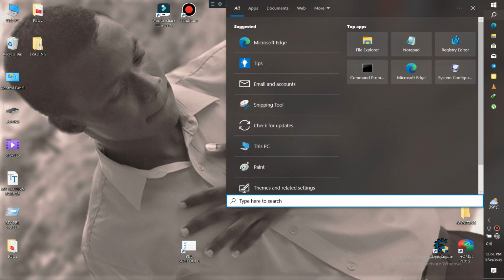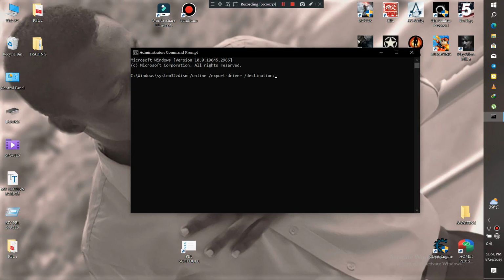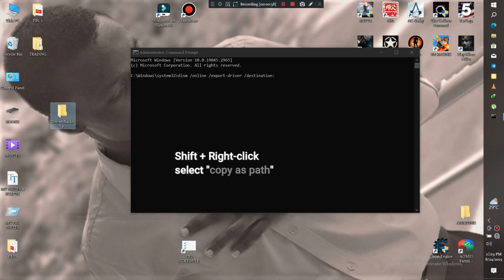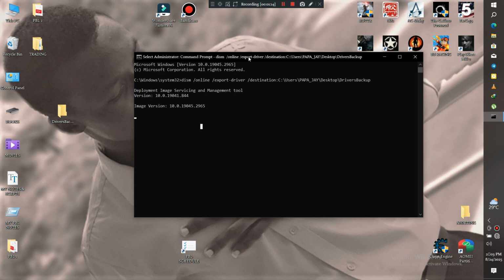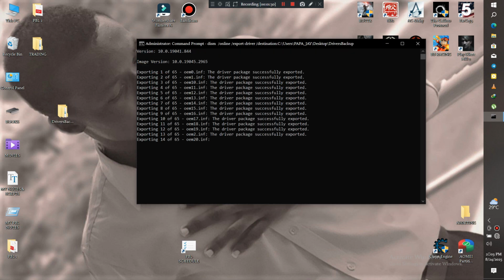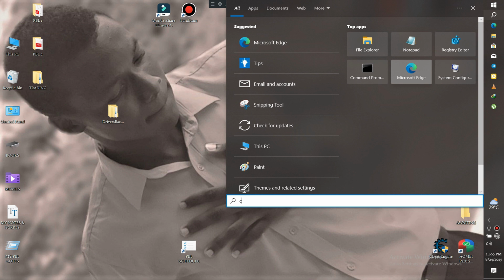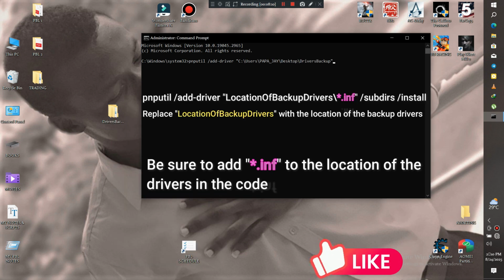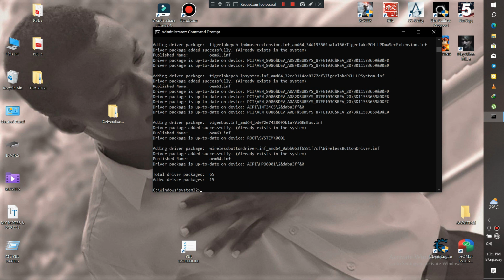HOW TO BACKUP AND RESTORE DRIVERS IN WINDOWS 10/11 | NEVER LOSE YOUR PC DRIVERS AGAIN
In this step-by-step tutorial, I’ll show you how to backup and restore all your Windows drivers — even after reinstalling Windows 10 or Windows 11.

This method is quick, reliable, and works offline. Once you’ve backed up your drivers, you don’t need to re-download them from the internet or search manufacturer websites. Perfect for clean installs, upgrades, or setting up multiple PCs.

🔹 Backup and restore drivers in 2 steps
🔹 Restore drivers instantly

Timestamps:
00:00 – Intro
00:40 – Steps to backup drivers
02:54 – Steps to restore drivers
04:55 – Outro